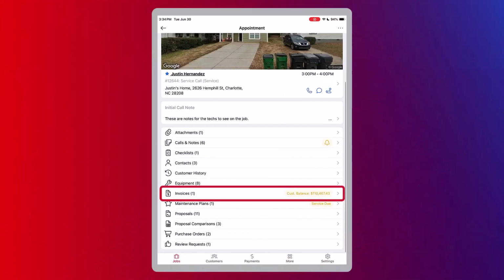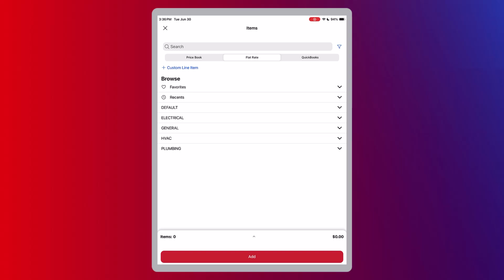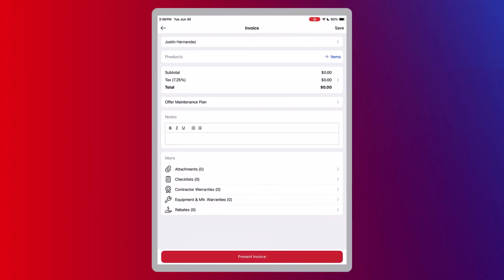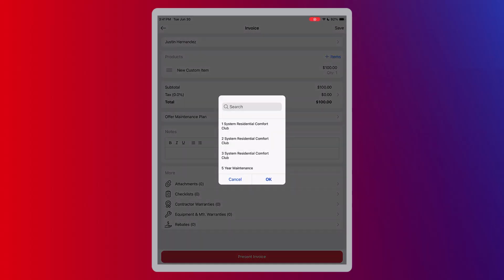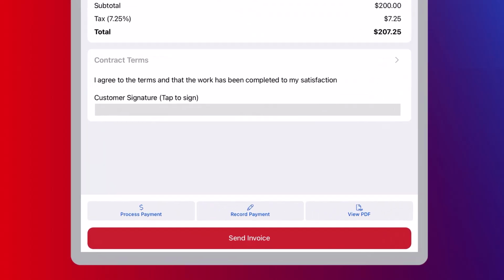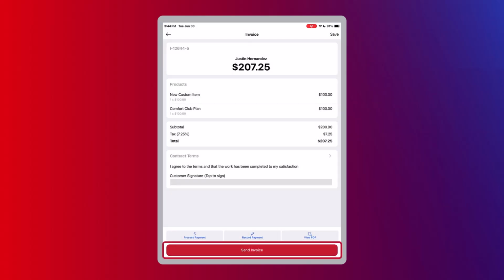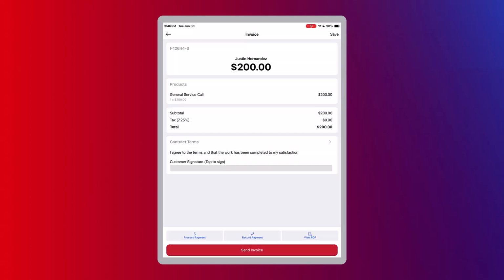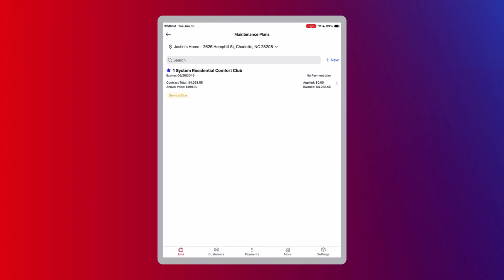Mobile App Advanced | Part 3 | Invoices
Enjoy an advanced guide to the WEX FSM’s Mobile App.

The WEX FSM mobile app gives technicians everything they need to manage jobs directly from the field. Techs can view schedules, update job statuses, create invoices or proposals, and capture photos without returning to the office. This improves productivity, reduces paperwork, and keeps the office and field teams in sync throughout the day.

TIMESTAMPS:
0:00 Invoices
0:38 New Invoice
1:06 Add items from the Price Book
1:25 Recommended Items
2:19 Custom Line Items
2:55 Taxes
3:29 Selling Maintenance Plans
4:34 Present Mode
6:25 Copy Feature
7:17 Maintenance Plans Tab